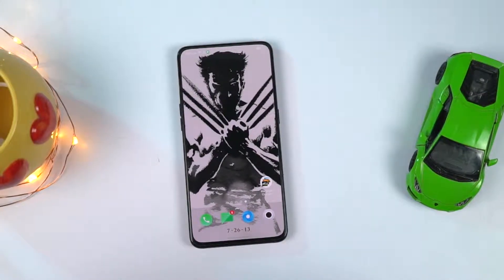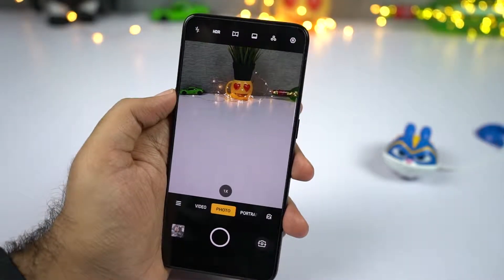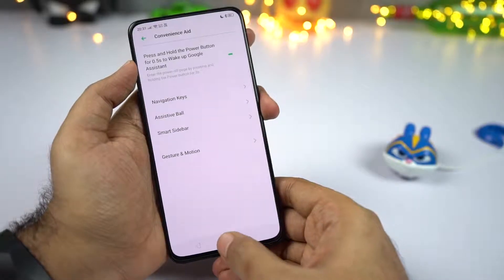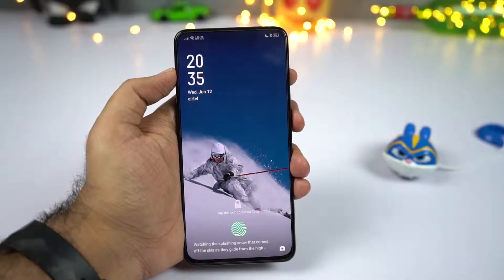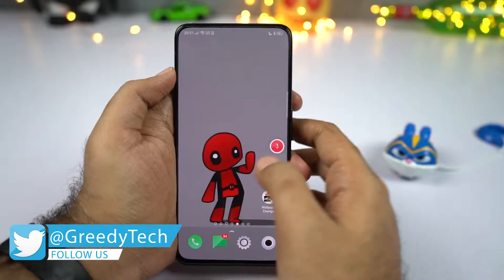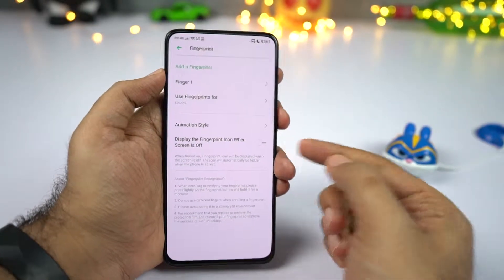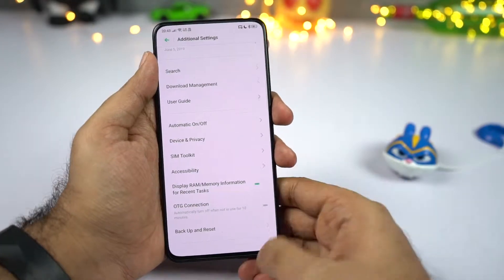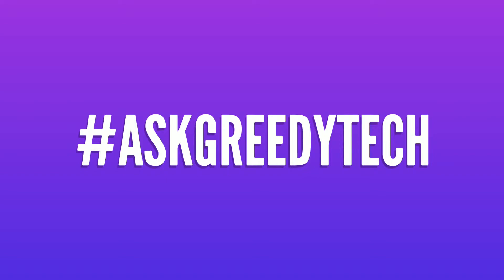Oppo Reno 20+ Tips and Tricks